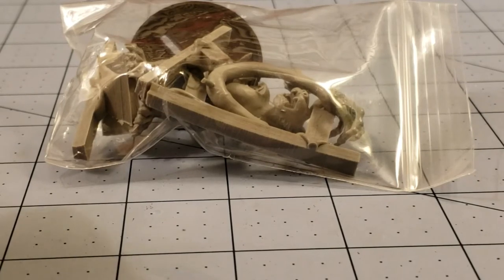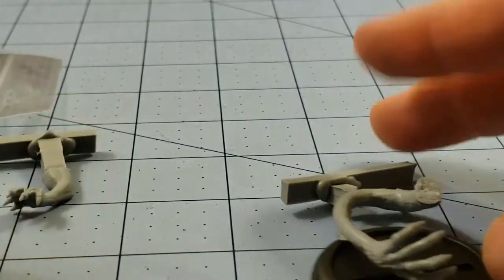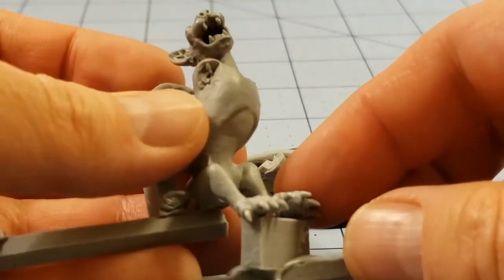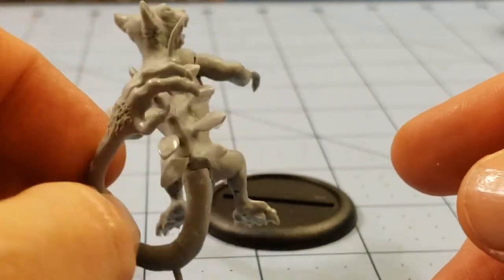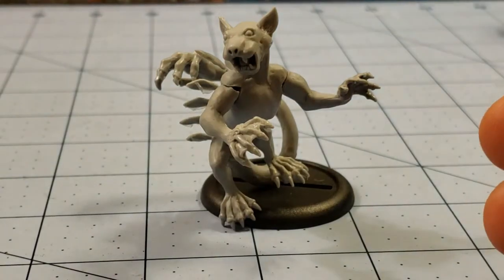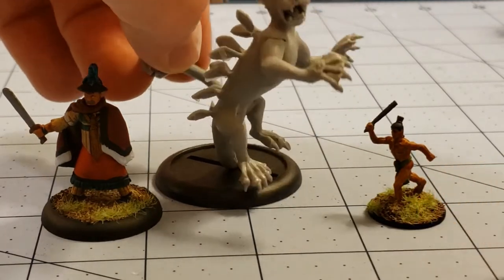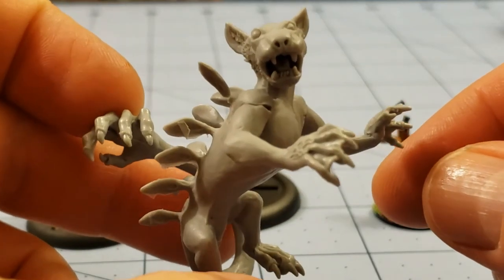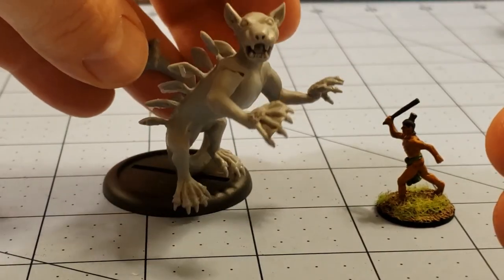Paymaster Games: The Ahuizotl attacks!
A creature of Aztec myth, the Ahuizotl was an ambush predator that usually lurked in the water, read to drag victims in with the hand that grew on its tail.
At least that's what my kid told me, and he had proof from some book of monsters, so it must be true.
Kind of like a Meso American kappa or kelpie.
A visually interesting monster to say the least- I just worry about those protrusions on its back.  My understanding is they are supposed to be clumps of hair, but they look a bit like ears.

If I was any good at making bases I would totally have him half submerged and leaping out of the water.  Sadly, I'm not good at making bases!
With the amount of South American and water based monsters I have it seems we're going to have to have some intrepid adventurers brave the murky depths of the Lustrian jungles in the near future!

You can find him here if you dare!